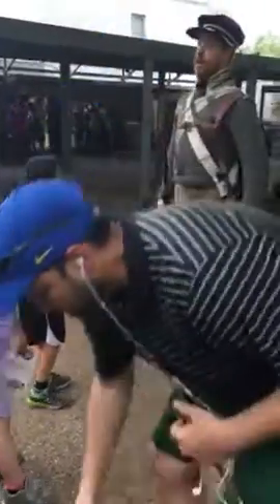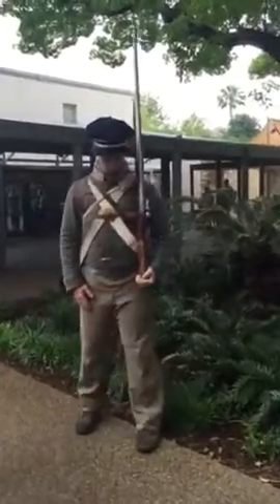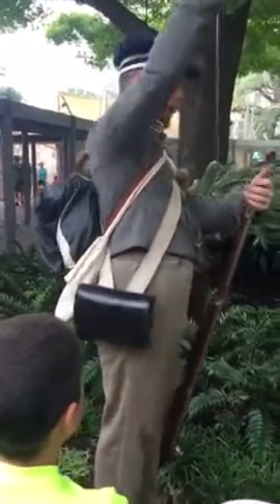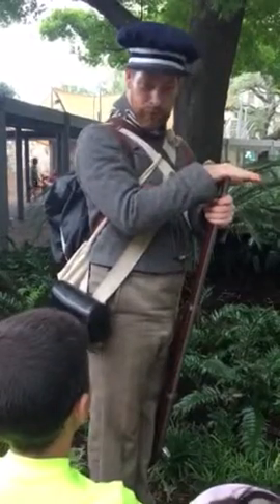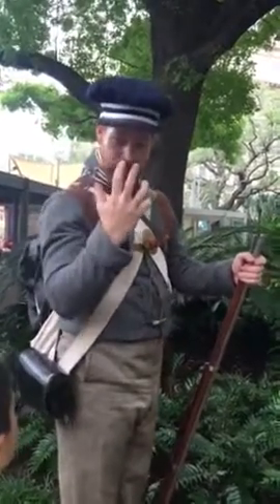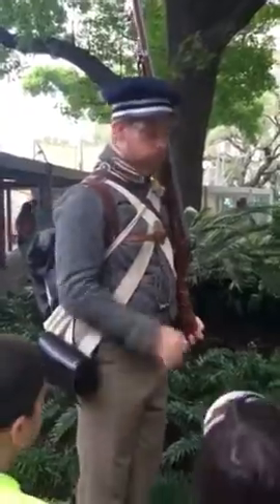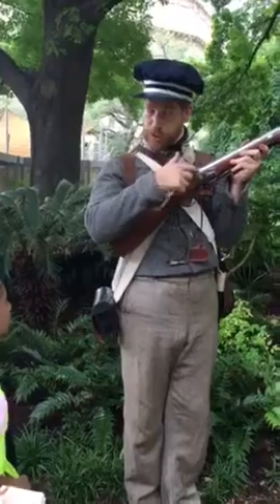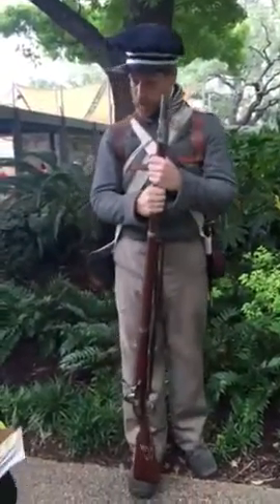Loading a musket